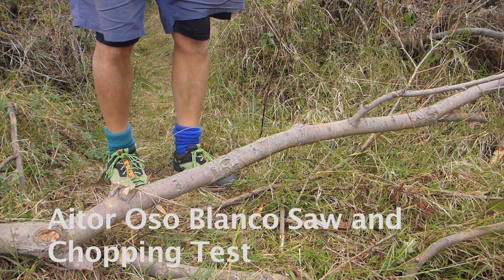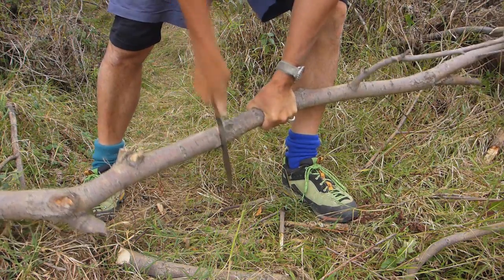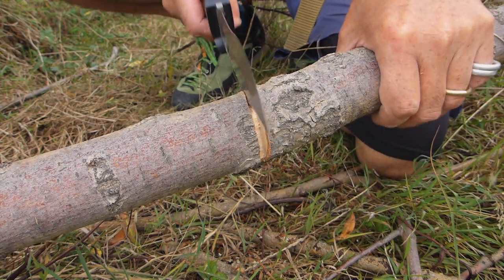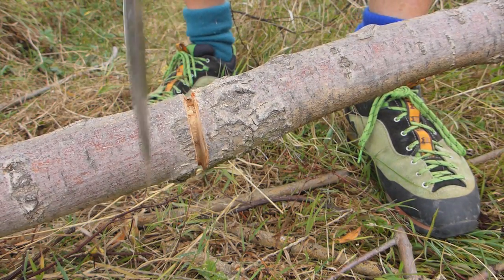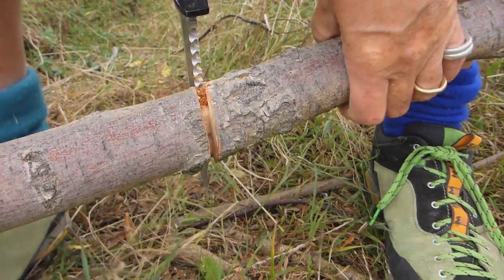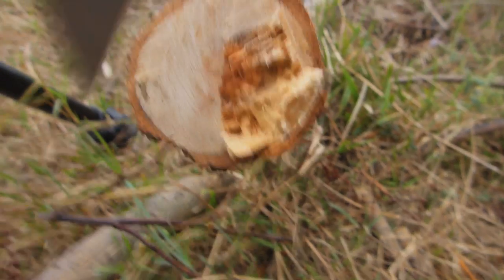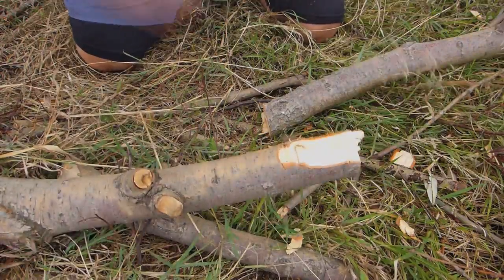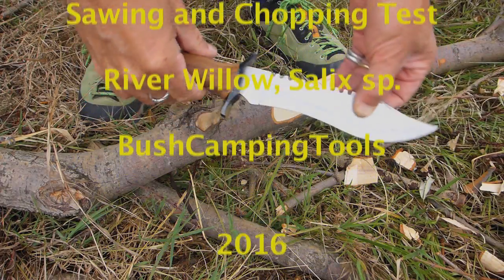Aitor Oso Blanco Chopping and Sawing Tests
Chopping tests  not included in the already way too long Aitor Oso Blanco reviews! Enjoy!
This knife can also be seen here"